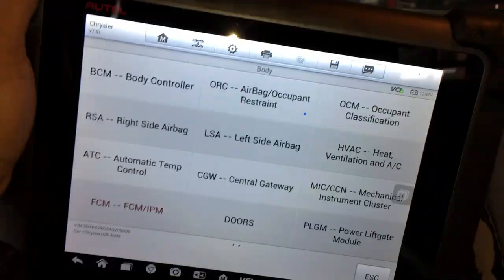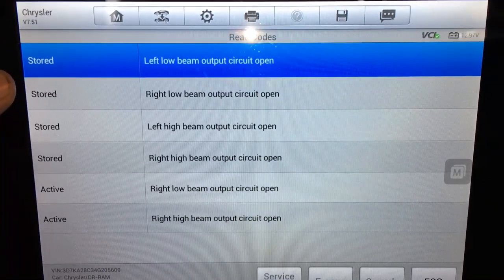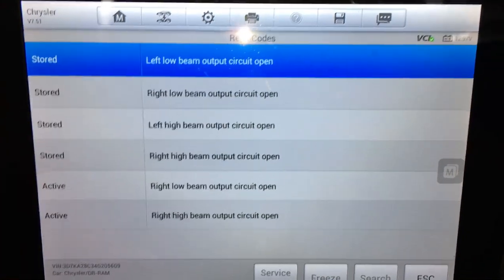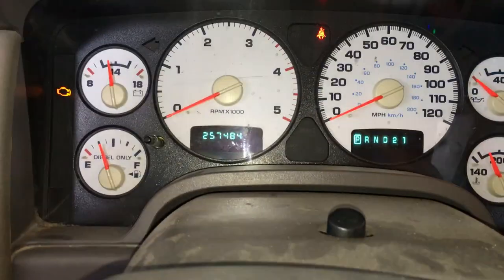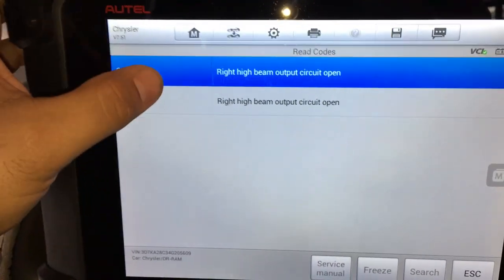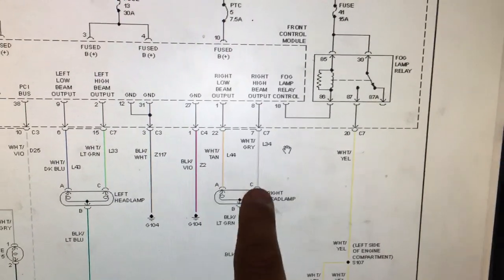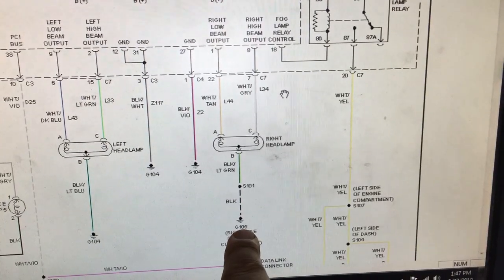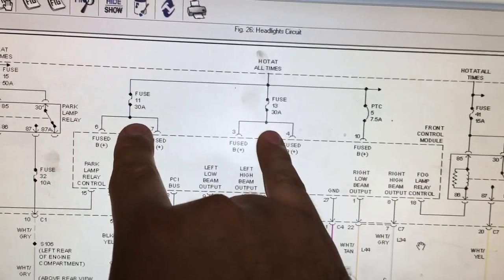DODGE RAM ONE HEADLIGHT FCM / IPM DIAGNOSIS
Another case study. Today I had a 2004 Dodge Ram 2500 5.9 diesel truck in my shop. Customers main concern was that only the driver side headlight was working. He had another shop tell him that he needed the fuse box aka IPM, but he wanted me to verify the problem. He also had a concern about the window and lock not working on the rear driver side. Follow me as I take you step by step through the troubleshooting procedure that I used to diagnose these electrical concerns on this vehicle.
as a side note I wanted to clear up my misuse of the acronym TIPM which stands for Totally Integrated Module. That term is used for dodge ram models 2006 and up. The 2004 model that I am dealing with uses 2 separate components called the IPM (integrated power module aka fuse box) and the FCM (front control module). In the TIPM for 2006 and up, the 2 components are integrated into one unit.